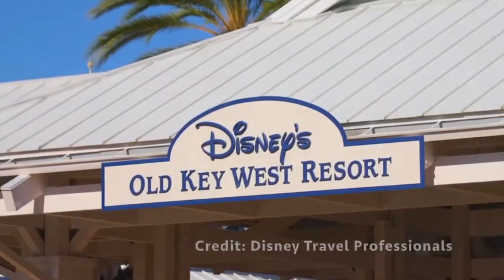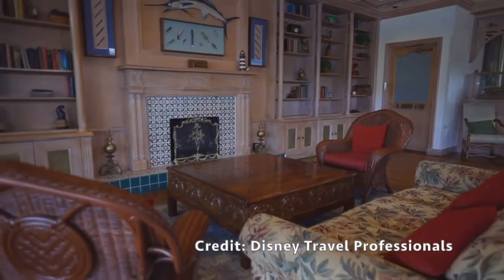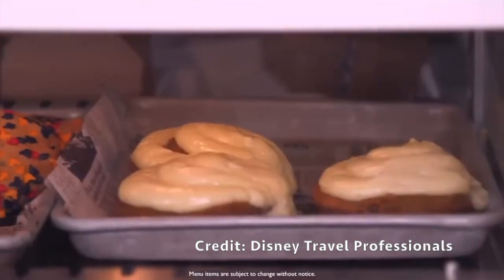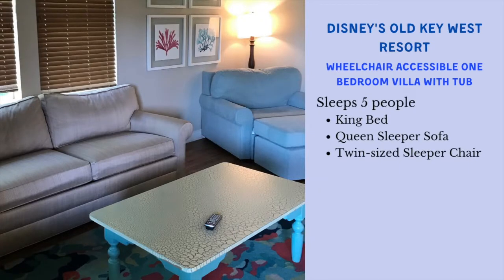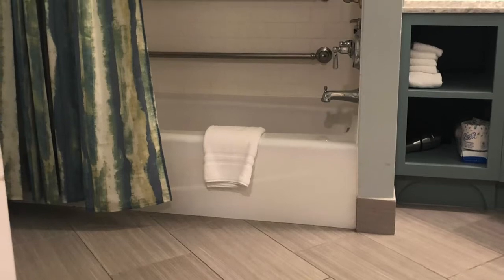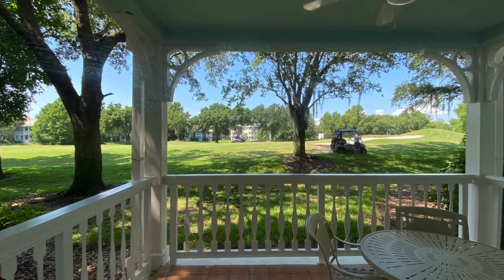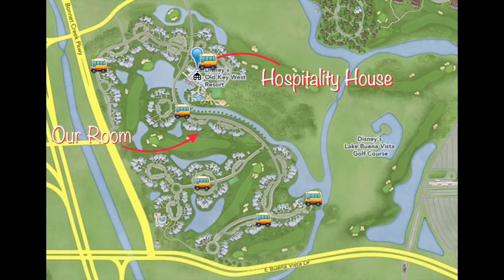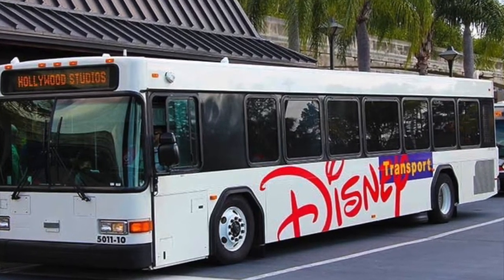Disney's Old Key West Resort - Wheelchair Accessible 1-Bedroom Villa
Review of the one bedroom villa at Disney's Old Key West Resort, the original Disney Vacation Club property. Wheelchair accessible room with tub, visited by quadriplegic man and his wife.￼